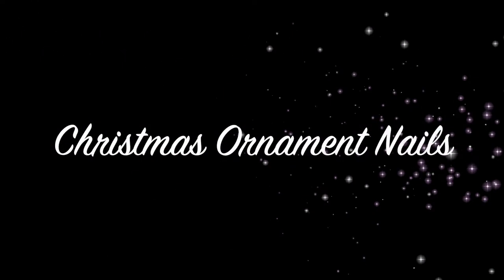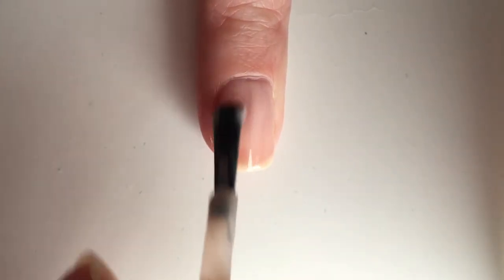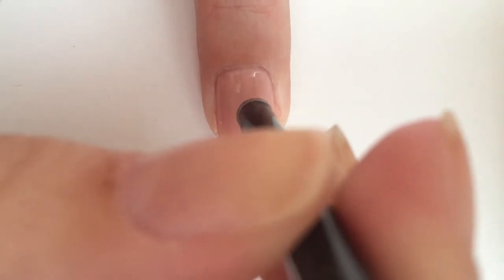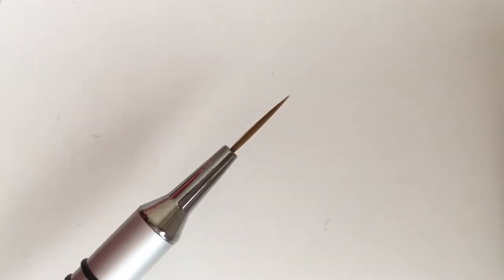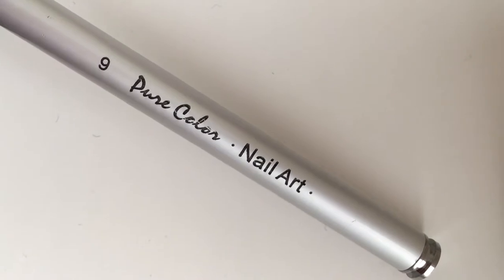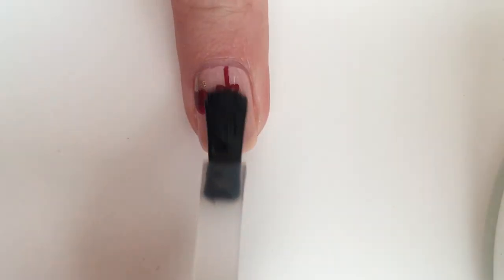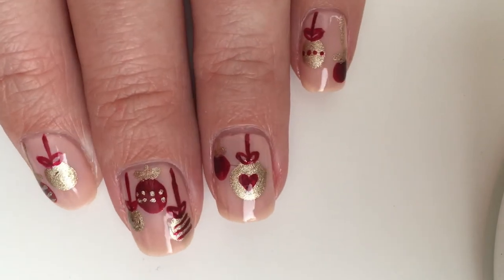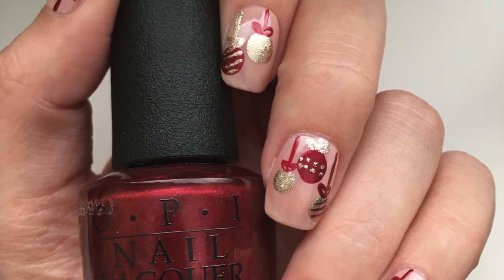Christmas Ornament Nail Art | Christmas Baubles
I get more exited about Christmas every day! Here are some ornament nails that I hope you enjoy.